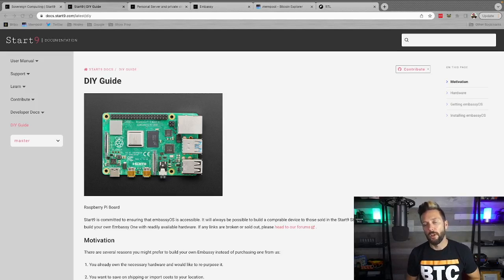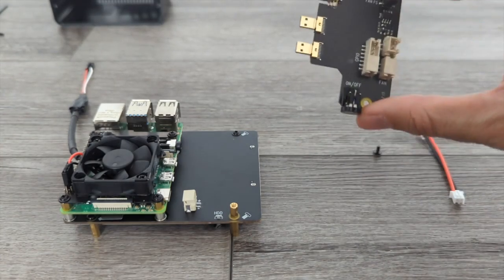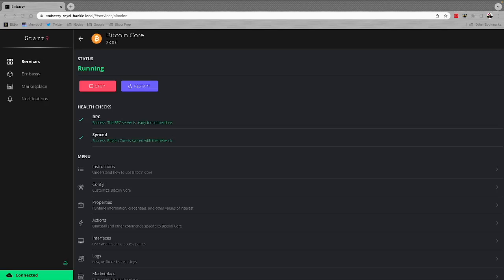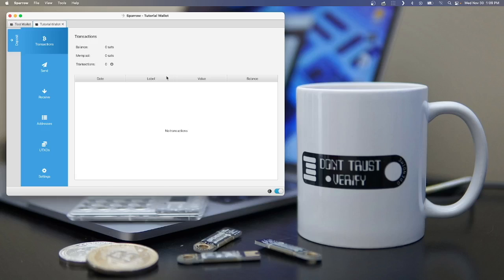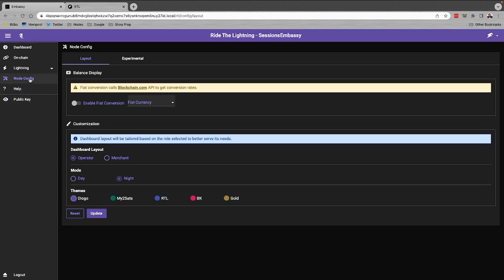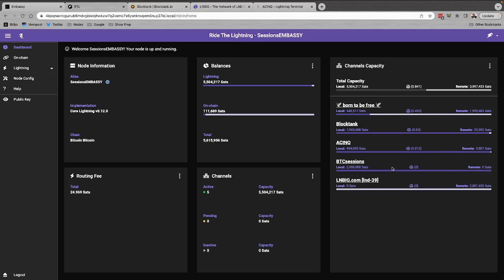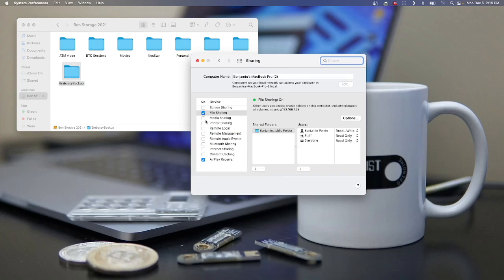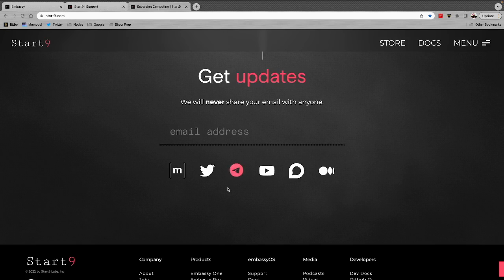Start9 Embassy: Bitcoin Node And Personal Server TUTORIAL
The Start9 Embassy is your all-in-one personal server. This video tutorial takes you through the steps of setting up and using your Embassy as a full bitcoin software stack, including node, lightning and much more.

Open a lightning channel with me:
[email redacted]:9735

RELEVANT LINKS:
Balena Etcher

0:00 - 5:17 - Intro
5:17 - 8:35 - Why Run An Embassy / Bitcoin Node?
8:35 - 11:28 - Embassy Options: Build or Buy?
11:28 - 14:10 - Building Your Embassy: Software
14:10 - 30:52 - Building Your Embassy: Hardware
30:52 - 36:24 - Accessing Your Embassy From A Home Computer
36:24 - 50:26 - Installing Your Bitcoin Application Stack
50:26 - 56:26 - Connecting Bitcoin Wallets To Your Embassy
56:26 - 1:03:29 - Specter: Create Wallets & Manage Hardware On Your Embassy
1:03:29 - 1:24:41 - Building Out Your Lightning Network Software Stack
1:24:41 - 1:28:03 - Sending / Receiving Lightning Transactions
1:28:03 - 1:31:09 - Spark: Simplified Lightning Payments
1:31:09 - 1:33:17 - Lightning Notes about Remote Access
1:33:17 - 1:38:18 - Mempool.Space Overview
1:38:18 - 1:46:02 - Creating Backups & Restoring
1:46:02 - 1:50:18 - Additional Features and Settings
1:50:18 - 1:54:52 - Troubleshooting
1:54:52 - 1:58:15 - Final Thoughts
1:58:15 - 1:59:35 - Outro

Start9 is your Bitcoin & lightning node, and full personal server - enabling you to take back control from the gatekeepers of your money and data! Grab an Embassy today and become truly self-sovereign!

HodlHodl is a NON-CUSTODIAL, NON-KYC solution to stack sats peer to peer! Buy and sell Bitcoin while maintaining privacy. Furthermore, you can check out their Lend platform for p2p loans that are never rehypothecated. Sign up and try it out today!

BillFodl: get your wallet backups in solid steel, protect your hardware with faraday bags and much more!

Shakepay is the easiest way to buy Bitcoin in Canada